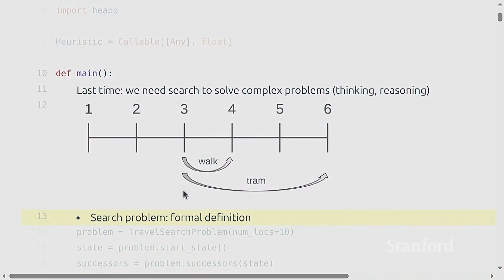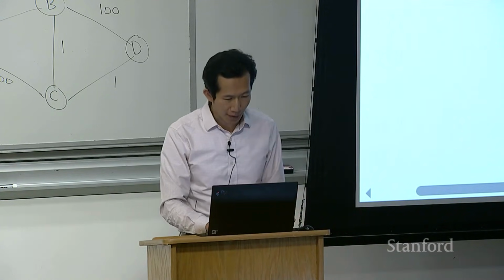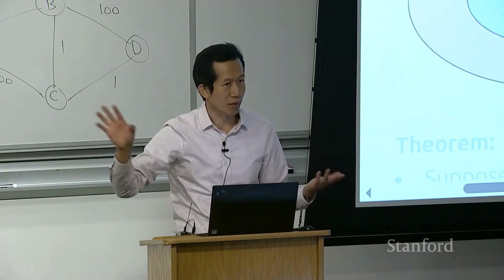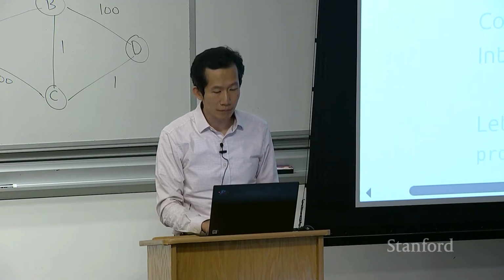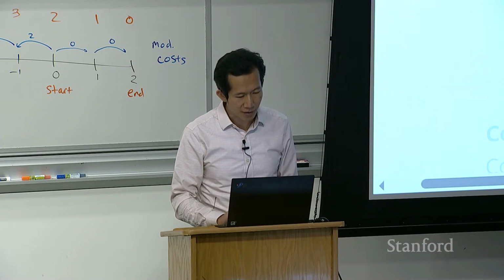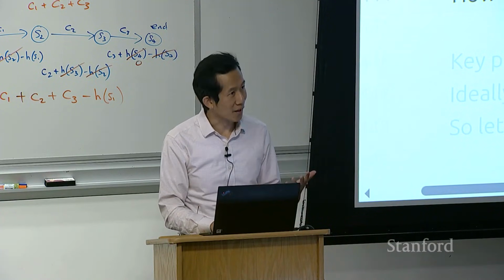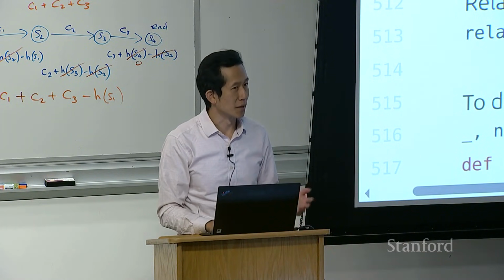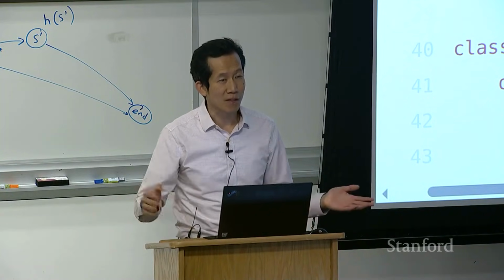Stanford CS221 | Autumn 2025 | Lecture 6: Search II